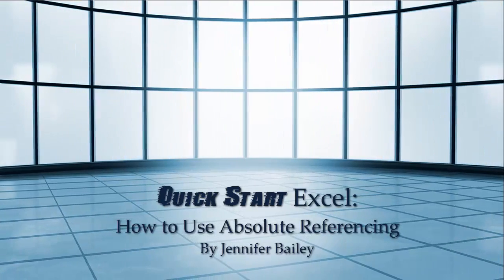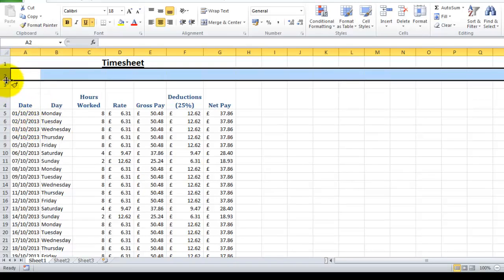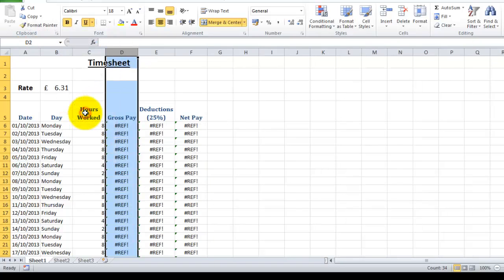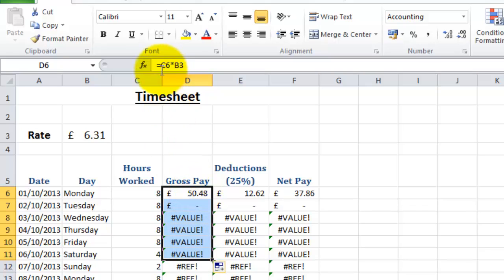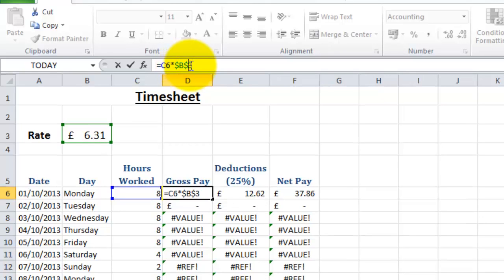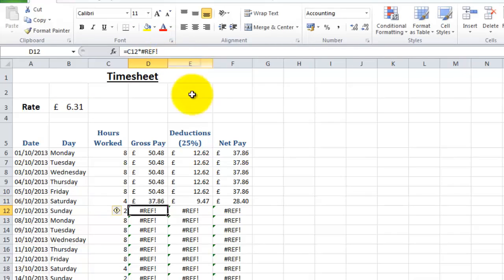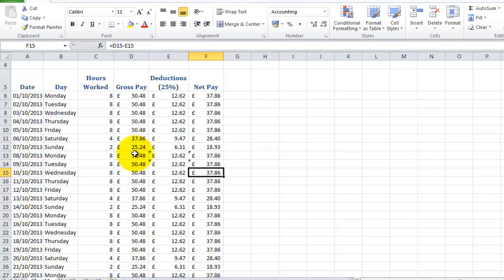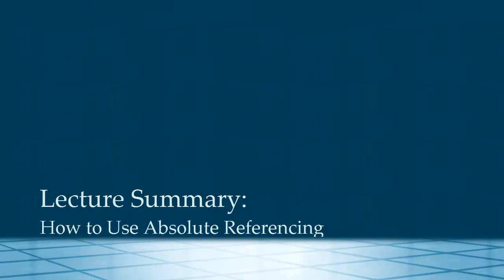Introduction To Excel - How To Use Absolute Referencing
In this lecture I am going to show you how to use absolute referencing - which is way of referencing specific cells - so when you copy formula these cells remain anchored (and not changed automatically).